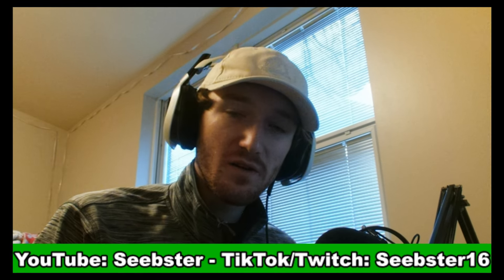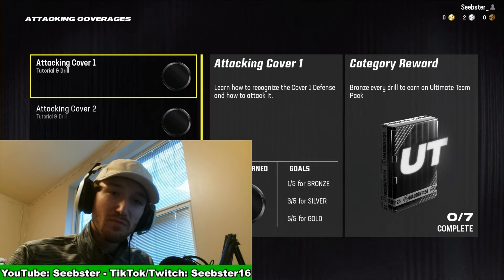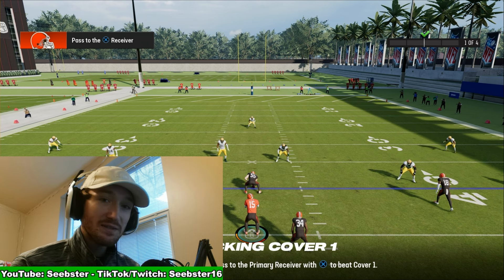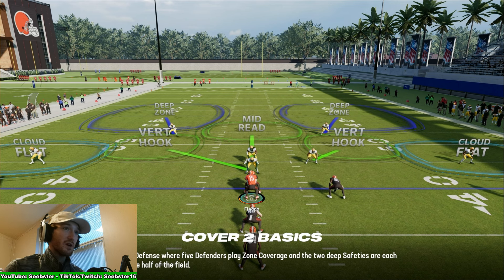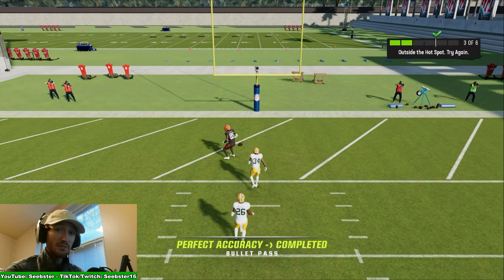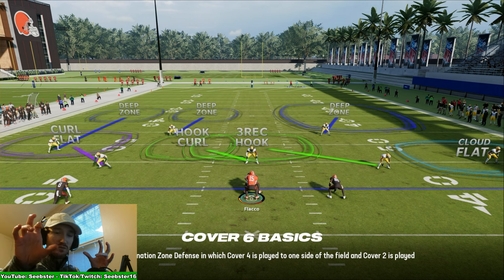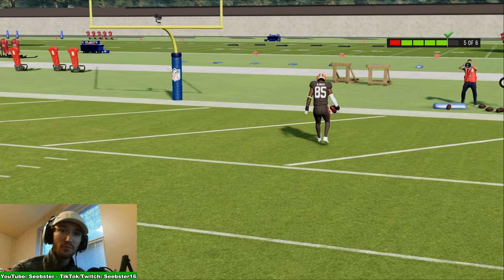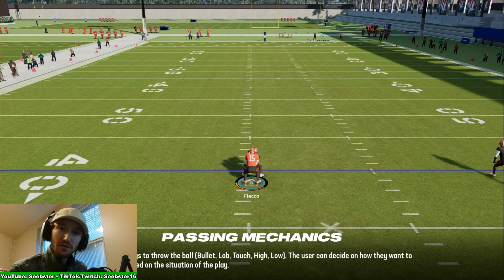How to Learn the Basics of Madden 24!!!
Love y'all man, make sure to do something positive for the world or yourself today...

Madden 24. How to Get Better, Best Offense, Best Defense, How to Read Coverages

0:00 - Intro
0:40 - Skills Trainer
1:35 - How to Read and Beat Coverages
8:53 - Passing Types and Mechanics
11:59 - Catching Mechanics
12:37 - Tips for Running the Ball
13:10 - Tips for Defense
13:54 - Usering
15:21 - Final Thoughts (Get in the Skills Trainer!!!)